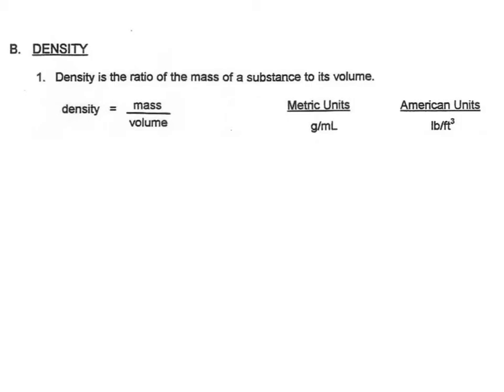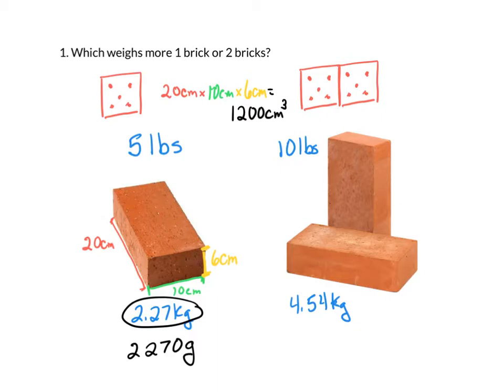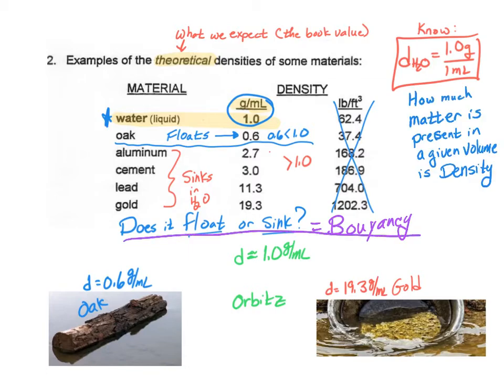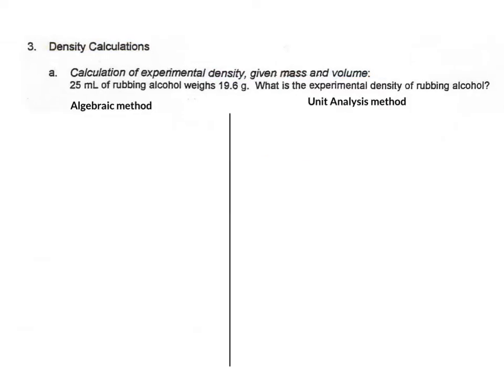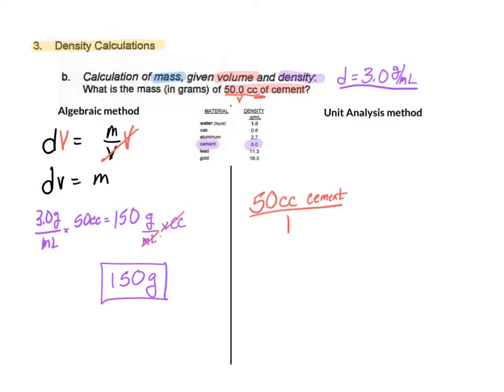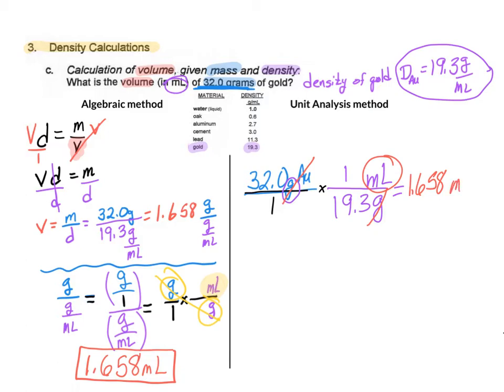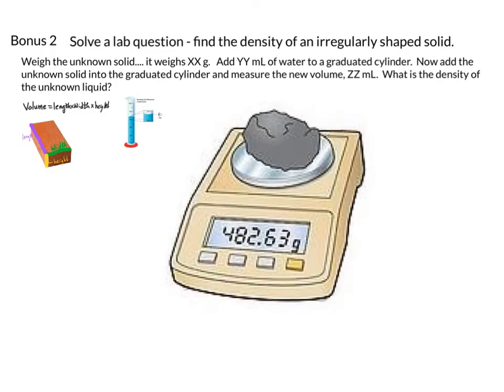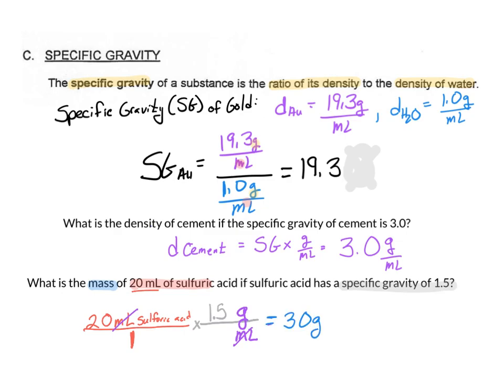100U1p4a Density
Density calculations and specific gravity.